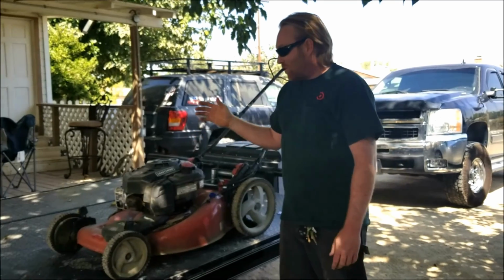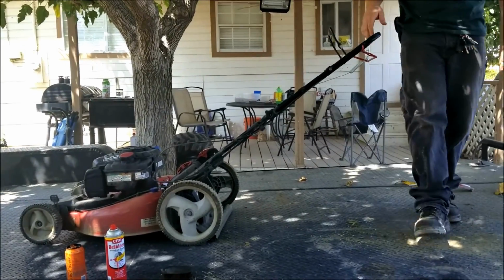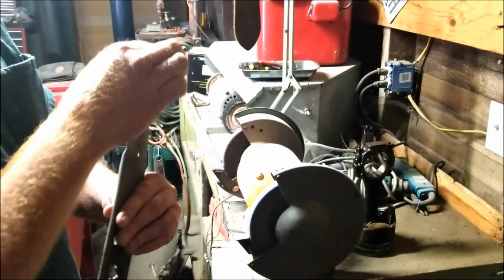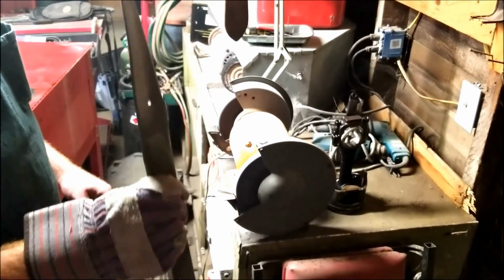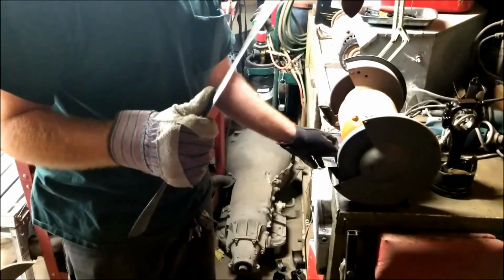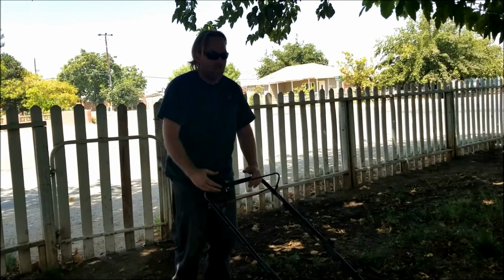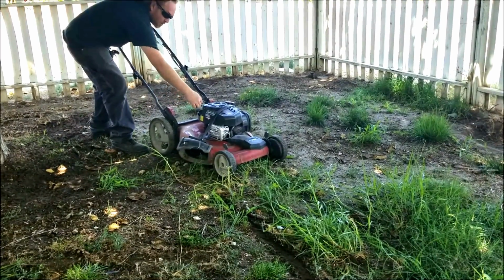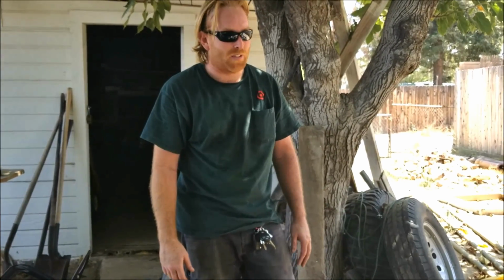HOW TO MAKE YOUR OLD LAWN MOWER CUT BETTER THAN NEW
How to sharpen your lawn mower blade to make it cut better than brand new.
Air filter
6 inch bench grinder